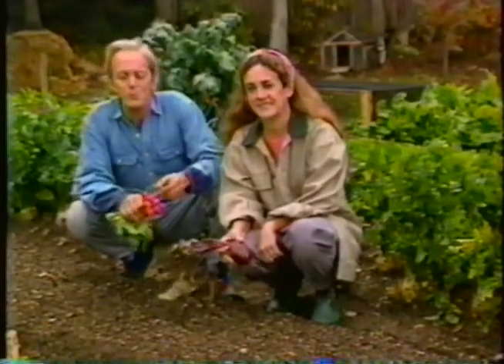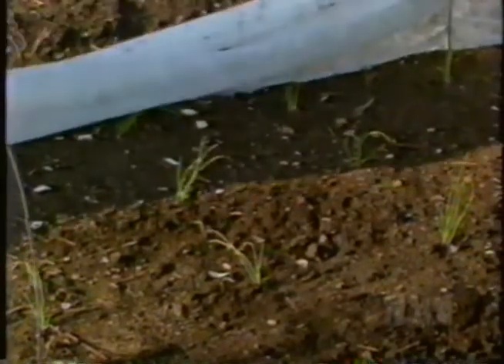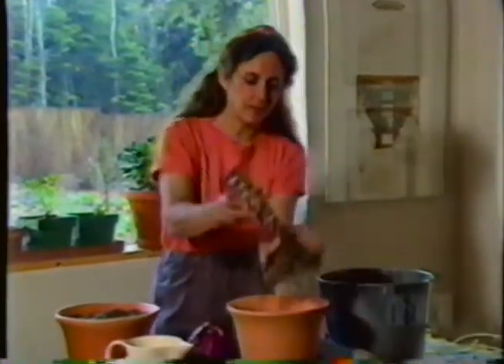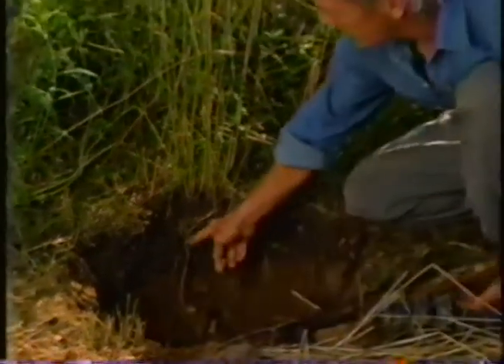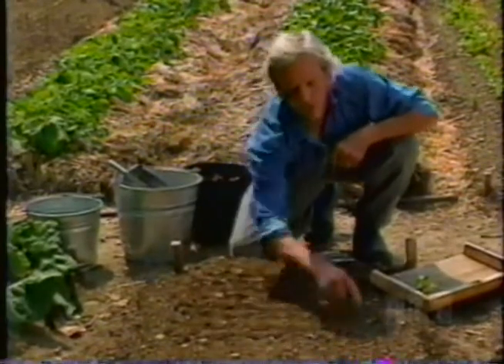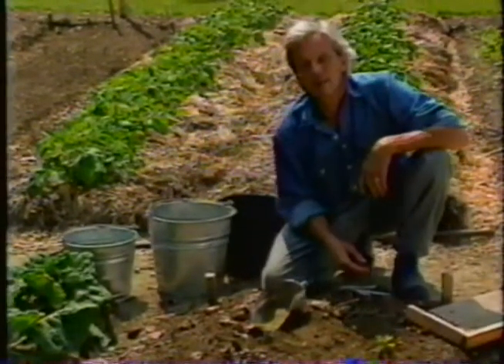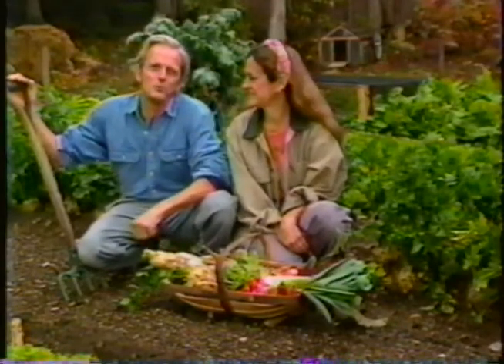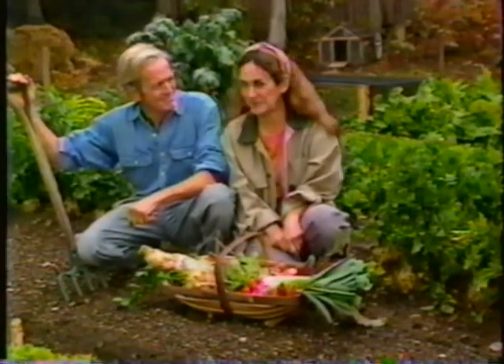Gardening Naturally Root Crops